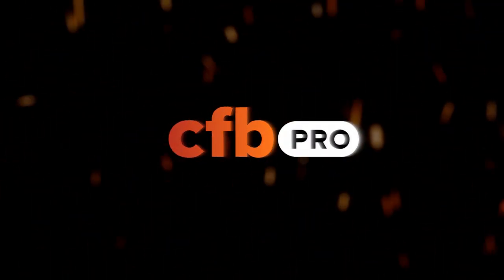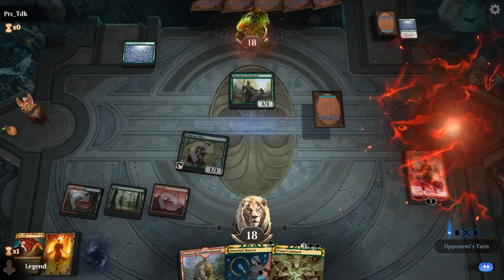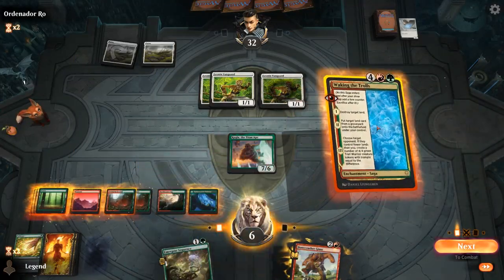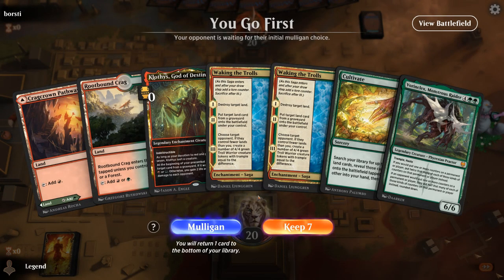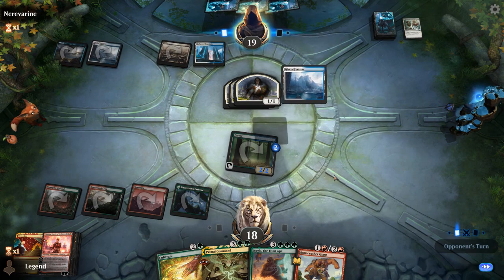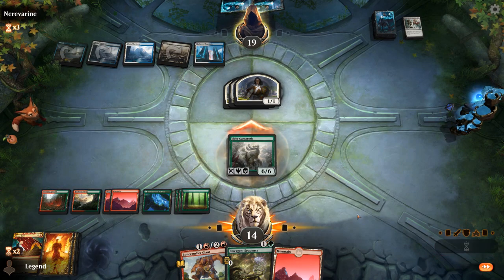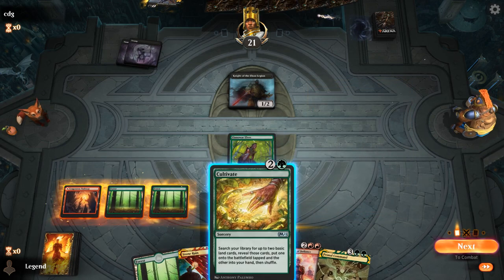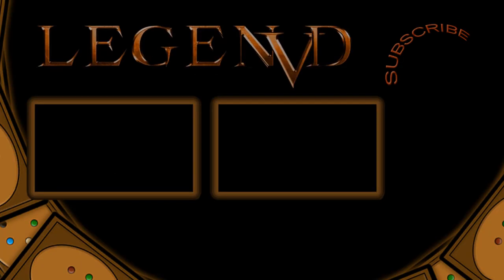MTG Arena - Historic - Primal Gruul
Magic: The Gathering Arena deck tech & gameplay with a Red/Green land destruction deck, featuring Stone Rain and Primal Command in Historic.

00:00 - Match 1
00:36 - Deck Tech
05:06 - Match 2
08:56 - Match 3
12:58 - Match 4
17:24 - Match 5
22:18 - Match 6
30:41 - Match 7
32:02 - Match 8

Hungarian Rhapsody No. 2 - Liszt